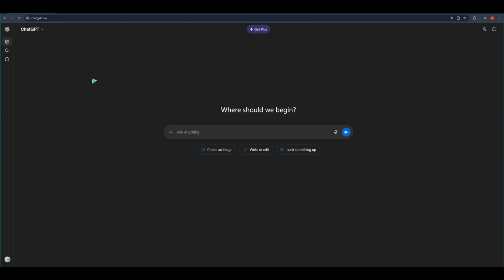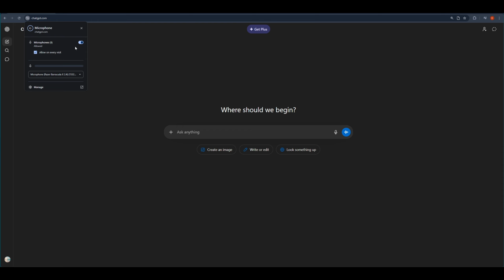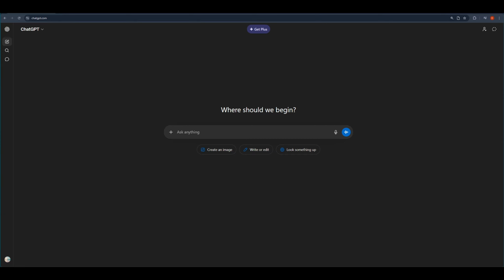How to Enable Microphone on ChatGPT (2026) | Fix Mic Access & Voice Mode Setup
Learn how to enable microphone on ChatGPT with this updated 2026 step-by-step beginner tutorial. This guide shows how to allow mic permissions on desktop and mobile, enable voice mode, and fix common issues when your microphone is not working in ChatGPT.

You’ll also learn how to check browser and device settings to make sure ChatGPT can access your microphone properly.